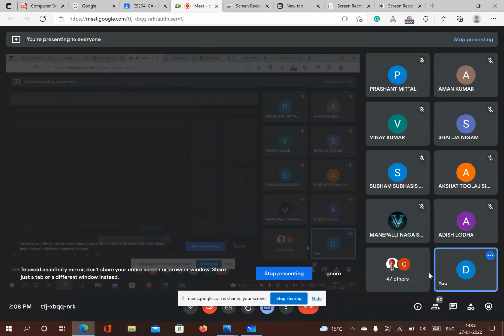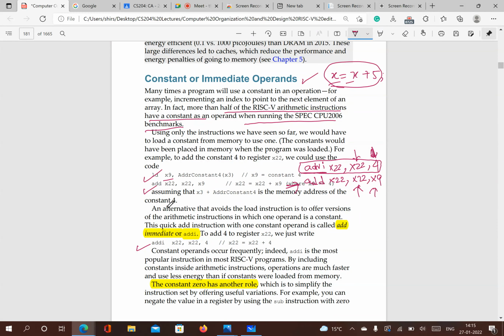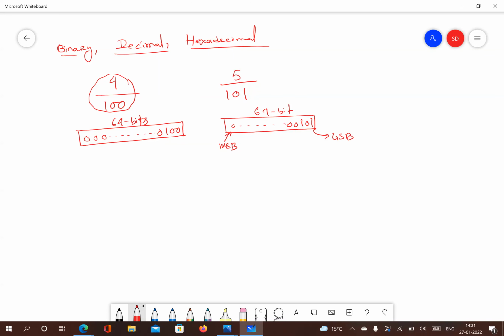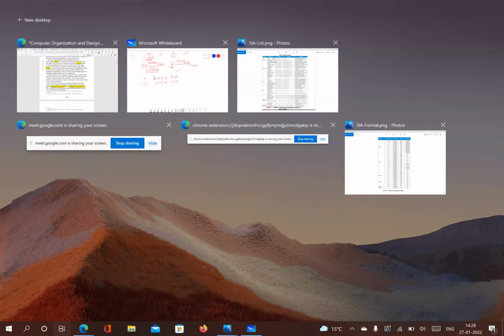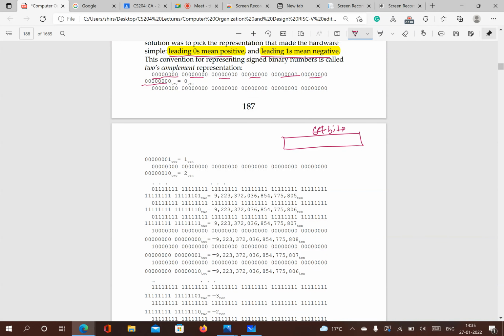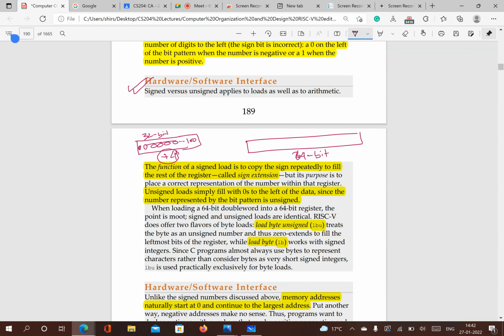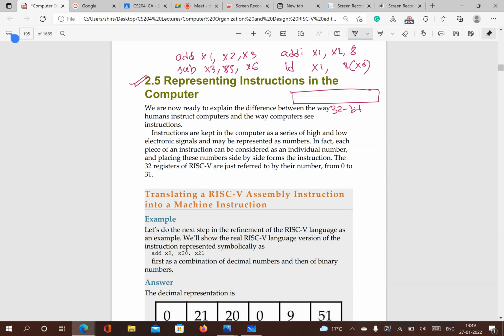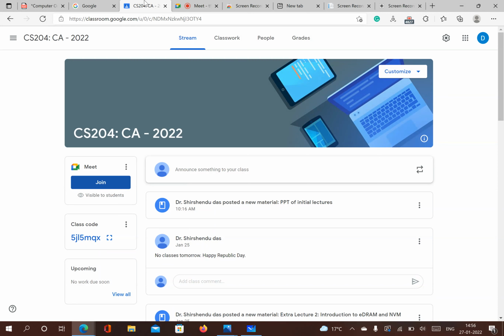Lecture 8: Introduction to ISA - Part 2